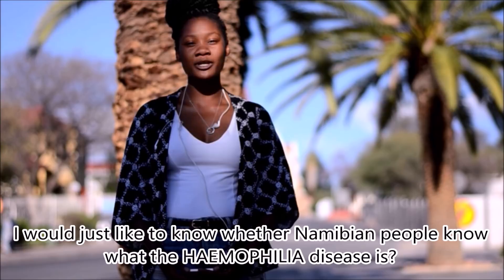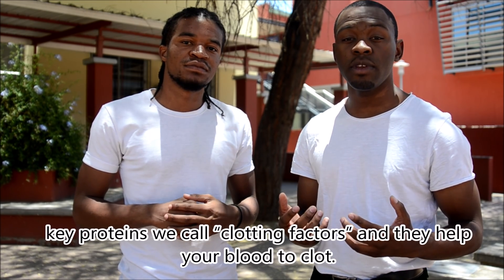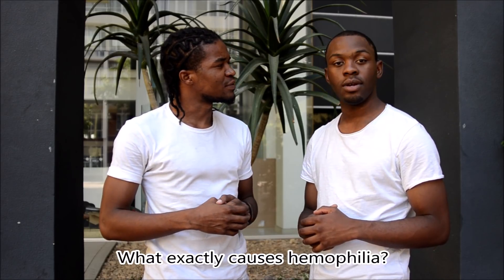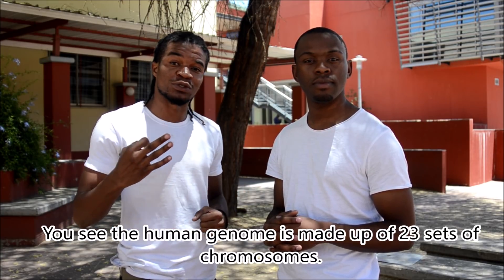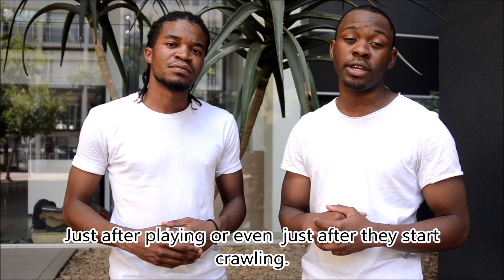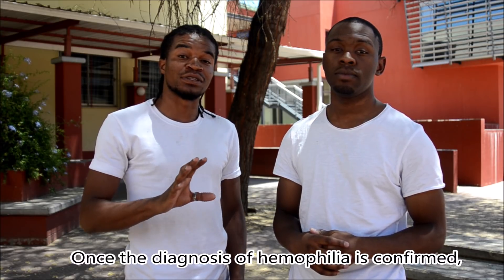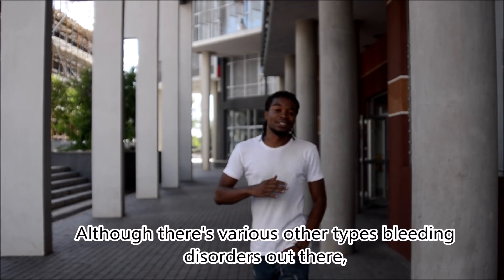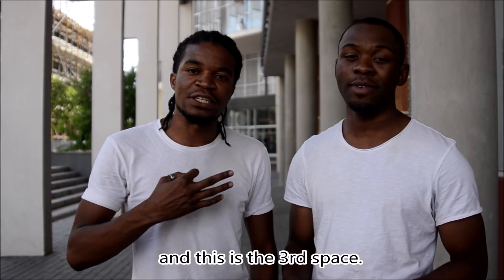Hemophilia l African Medical Students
A comprehensive community tutorial on hemophilia..